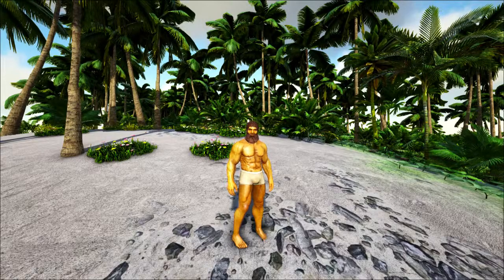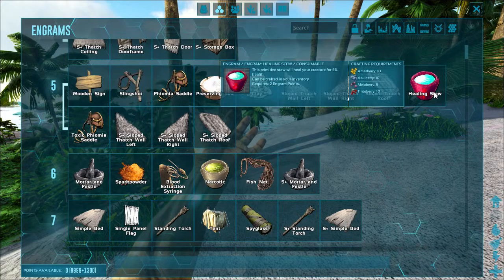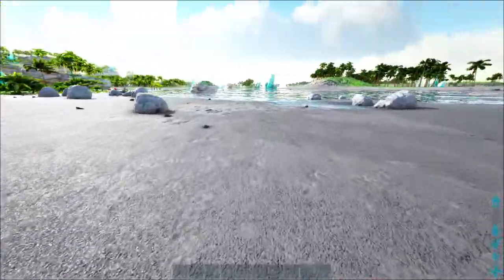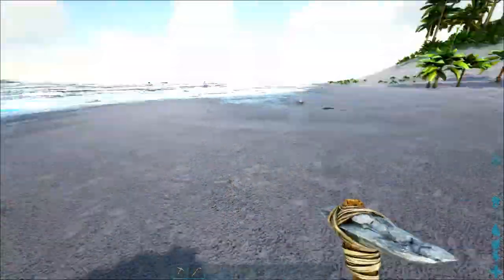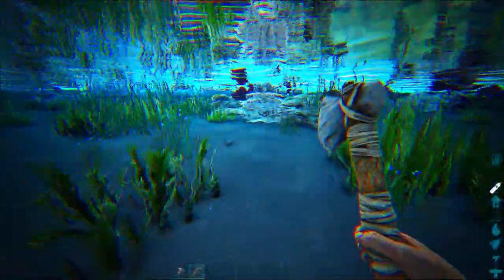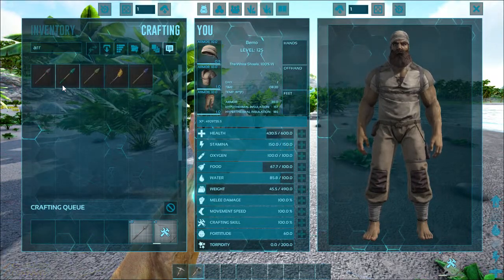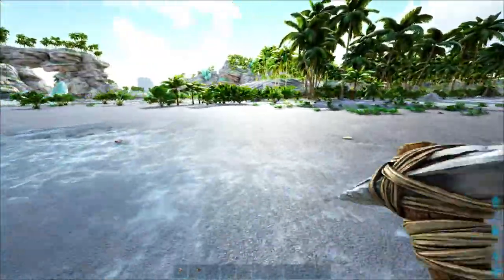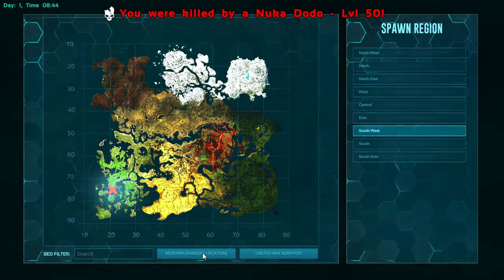The Dodo's Are No Longer Safe | ARK: Primal Fear Crystal Isles #1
Welcome to ARK Survival Evolved: Primal Fear. We Are taking this journey on the ARK called Crystal Isles.